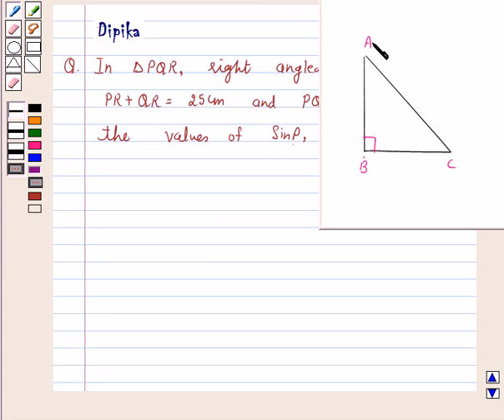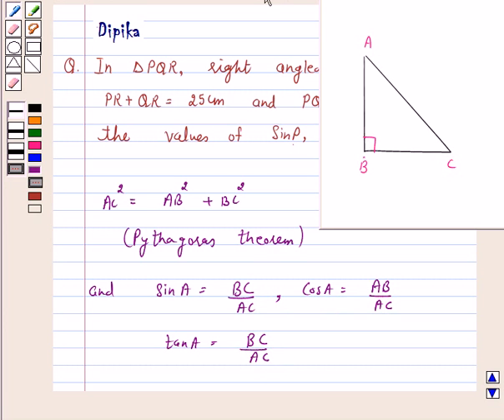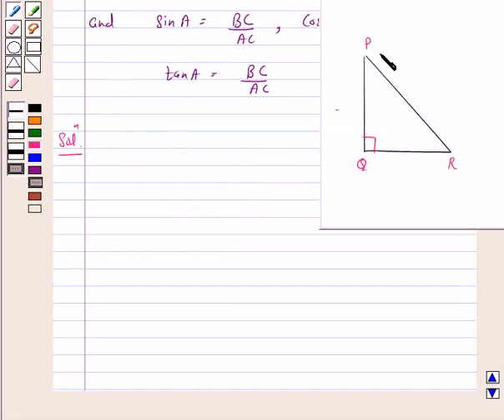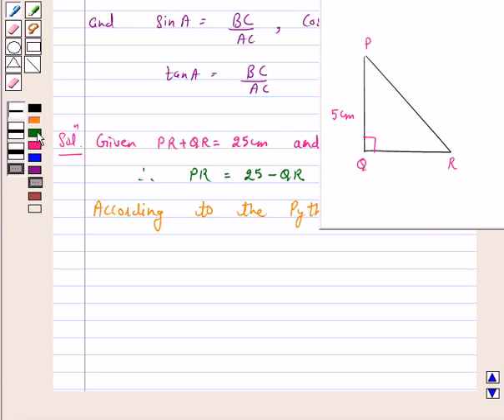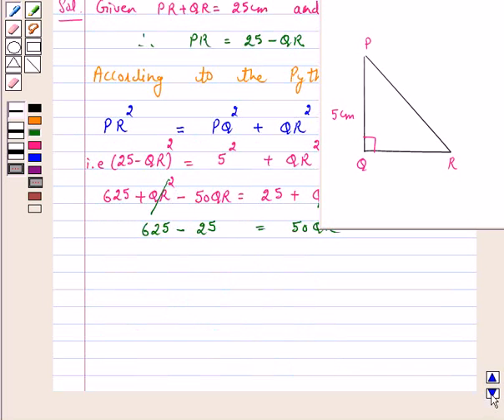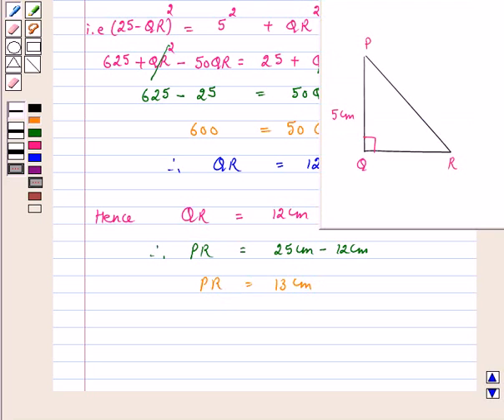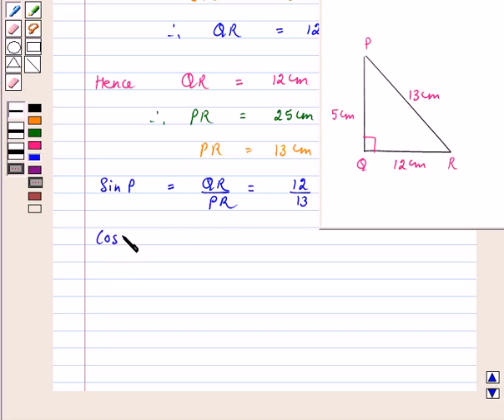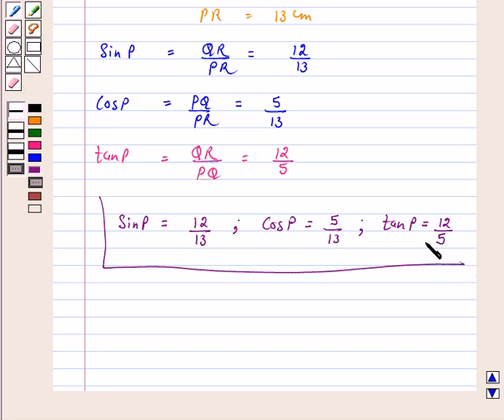Maths X NCERT 2007 8 8 1 10